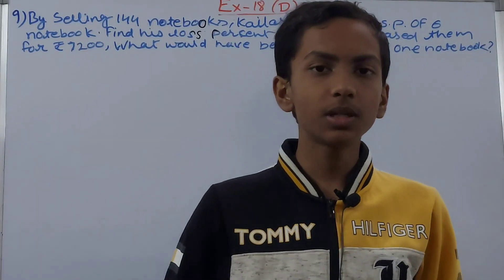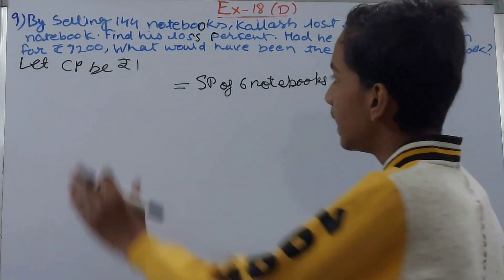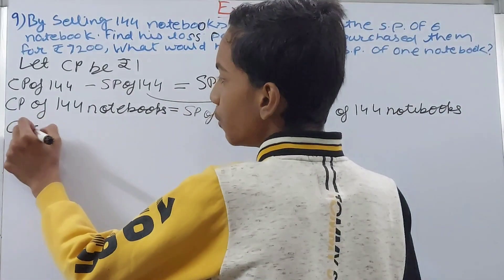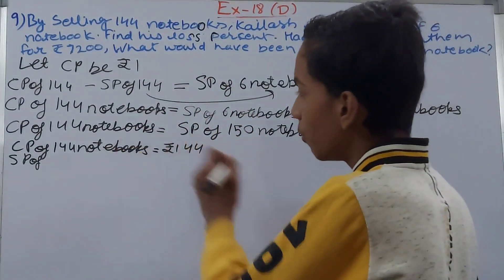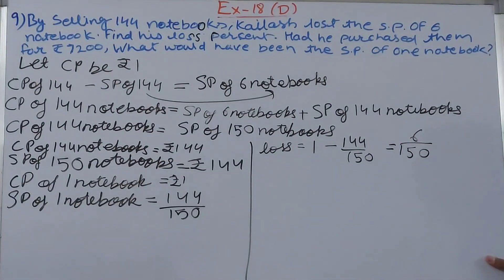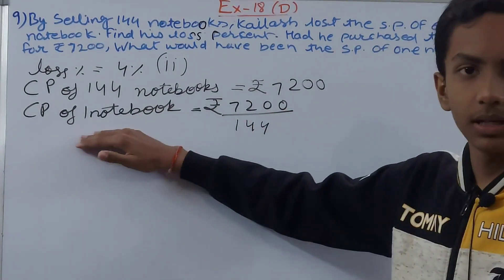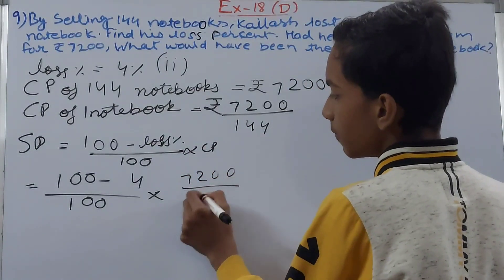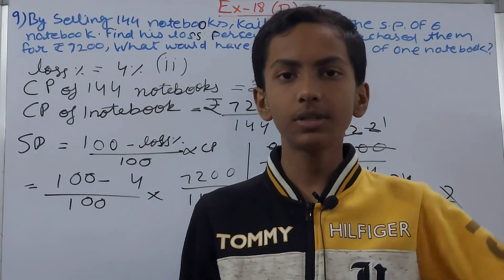Q9 Ex18D Chapter 18 Percentage and its applications | ICSE Math Class 7 | New Mathematics today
Solution of question 9 exercise 18d chapter 18 percentage and its applications

9. By selling 144 notebooks, Kailash lost the S.P. of 6 notebooks. Find his loss per cent. Had he purchased them for ₹ 7200, what would have been the S.P. of one notebook ?